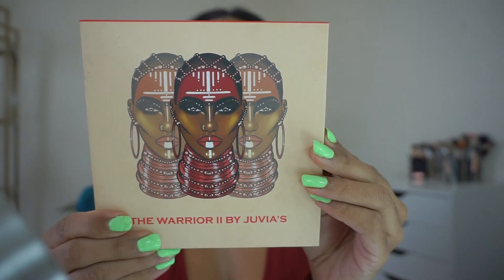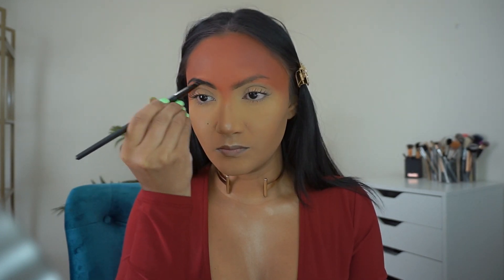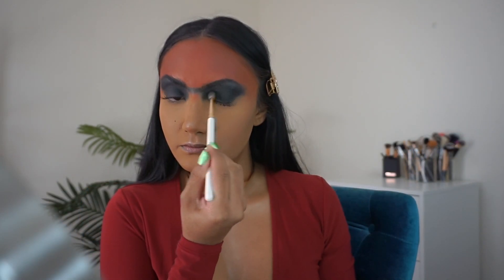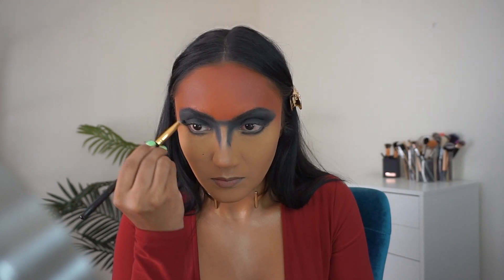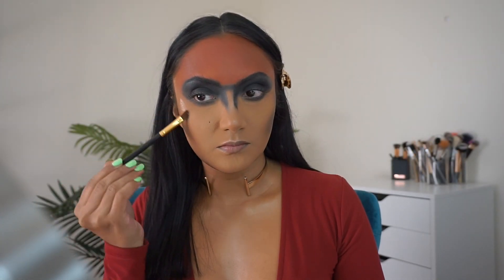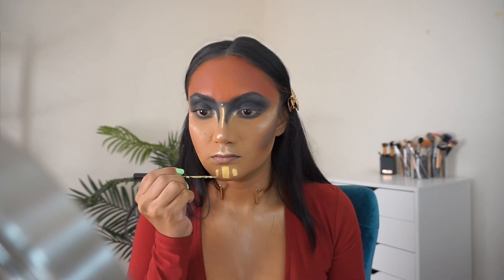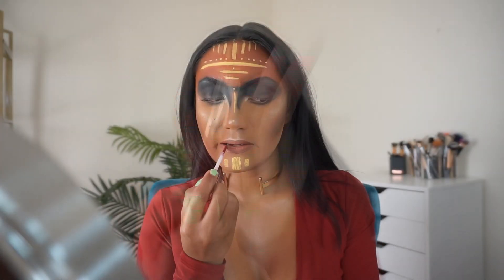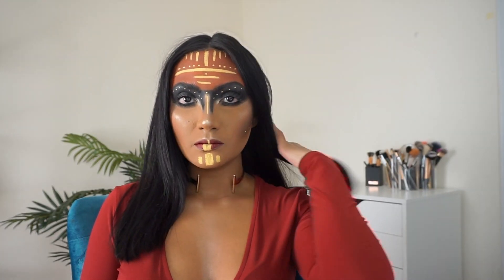Easy, Wearable Halloween Makeup Tutorial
La girl pro concealer in the shade orange corrector
Juno & co velvet beauty sponge
Morphe brushes 523 brush and these two shades from the warrior two palette to set the orange corrector
Juno & co es 09 brush I’m filling in my brows with the darkest brown shade in the palette
Bh cosmetics 105 brush with the black shade from the palette
Nyx cosmetics microbrow pencil
Benefit cosmetics gimme brows
Kylie cosmetics fluffy brush and the black shade from the palette
I go back to the bh cosmetics 105 brush and drag the black shadow down the sides of my nose blending as I go
La girl pro concealer in the shade medium
bh cosmetics no 7 brush
sigma beauty E30 brush
Bh cosmetics no 4 brush & the darkest shade in the Anastasia Beverly Hills medium contour kit along with the darkest brown in the warrior two palette
Fenty beauty pro filter instant retouch setting powder in the shade butter
Morphe brushes M528 brush
Bh cosmetics blushing in Bali palette
Colourpop cosmetics cream gel liner in the shade exit
Nyx cosmetics colored liquid liner in the shade vivid halo
Nyx cosmetics suede matte lipliner in the shade Maison
Huda Beauty liquid matte in the shade Venus
Anastasia Beverly Hills dazed liquid lipstick